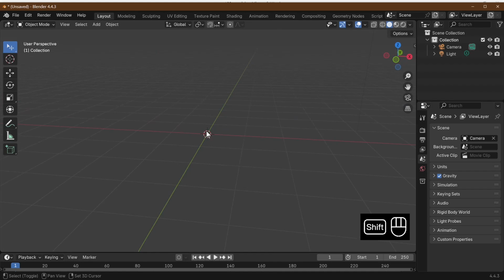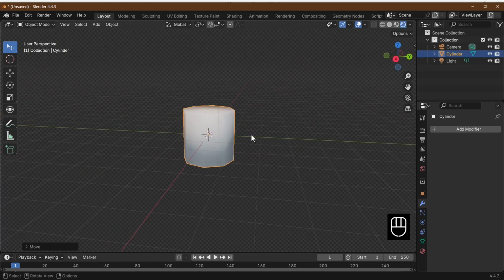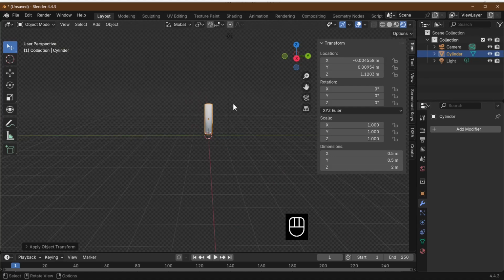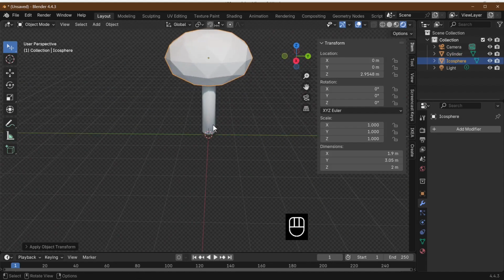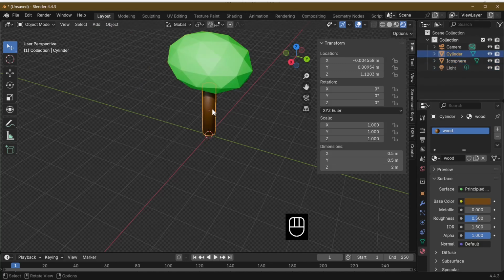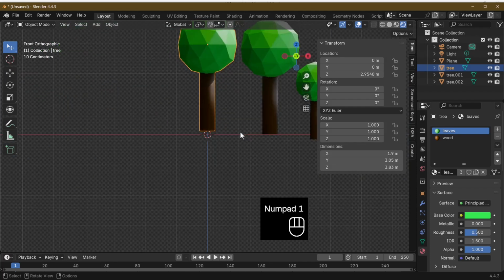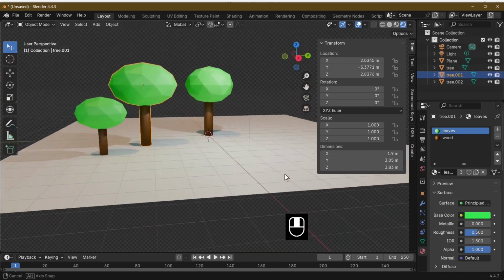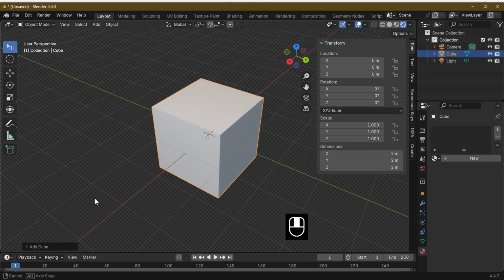Transforming Objects in 3D Space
In this Blender tutorial, we're going to explore the basics of transforming objects in 3D space. Whether you're a complete beginner or just starting out with Blender, this video is perfect for you. We'll cover the fundamental concepts of 3D design and modeling, including mesh editing and uv mapping. By the end of this easy-to-follow tutorial, you'll have a solid understanding of how to manipulate objects in 3D space and be well on your way to creating stunning 3D art. So, let's dive in and learn Blender together!